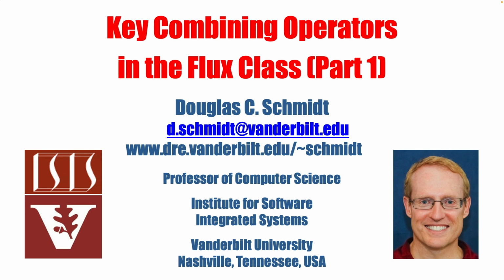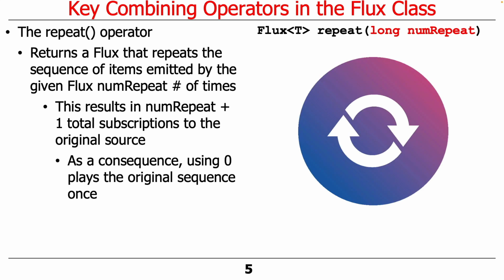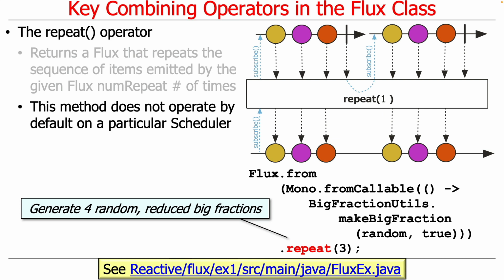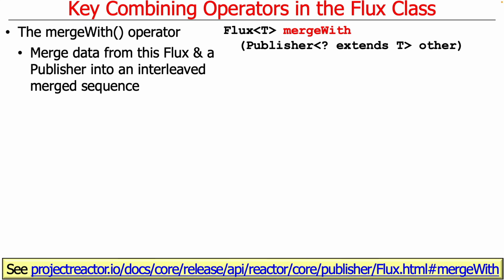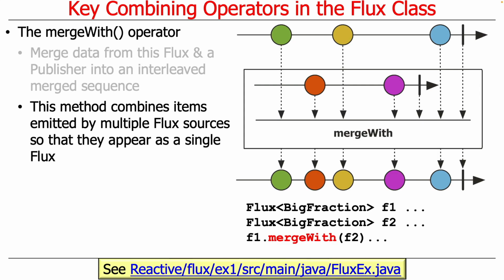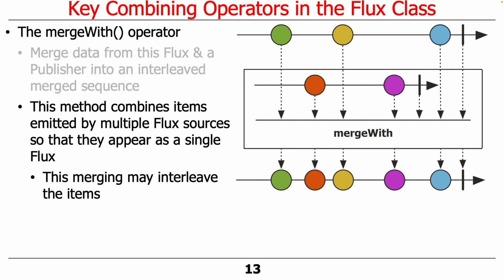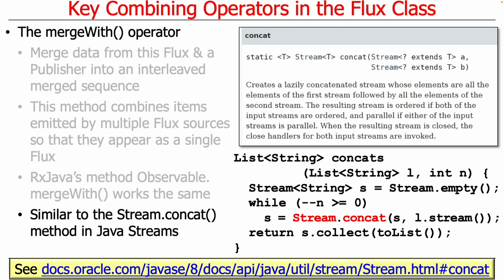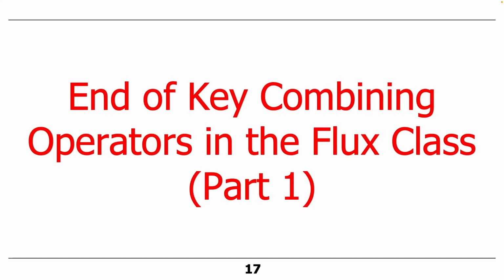Key Combining Operators in the Flux Class (Part 1)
This video describes two Project Reactor combining operators (i.e., repeat() & mergeWith()) that create a Fluxfrom multiple iterations orsources.